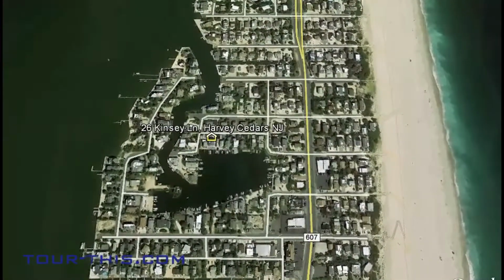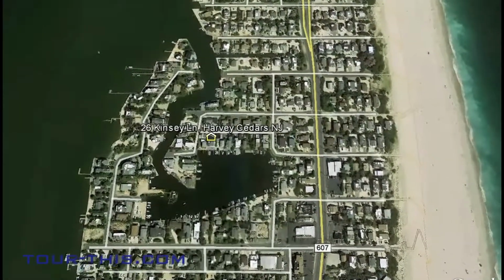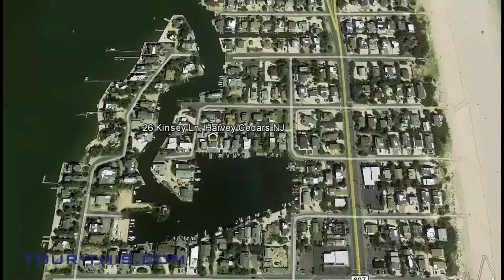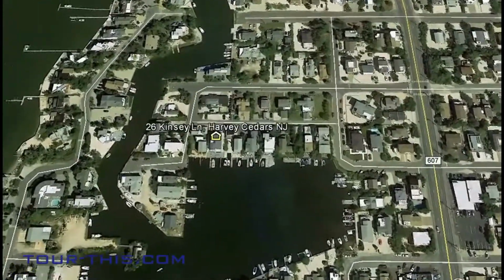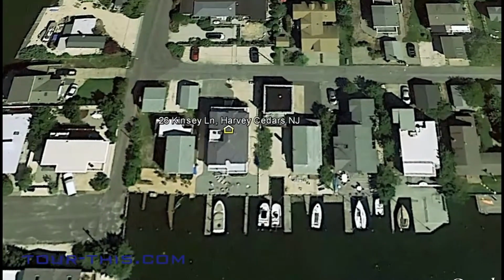Tour This Home at 26 Kinsey Lane Harvey Cedars, New Jersey 08008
26 Kinsey Lane Harvey Cedars, New Jersey 08008
   Bedrooms: 5 Bath: 5.5  Sqft: 2500

Kinsey Cove living begins here! Tucked away on the cove, but close enough to walk to the downtown Harvey Cedars area this large two story home sits on a 50 X 100 building lot with 50 feet of water frontage. Pavered driveway, walkway and patio. Each of the 5 bedrooms have their own full bathroom and ceiling fans, so family and friends will love to visit! Four of the bedrooms have access to deck space as well! Open living area with full kitchen with granite counter tops, ceiling fan,and stainless steel appliances that over look another large deck and cove. Two DOCKS and 4 boats slips that are included with the property. Being sold fully furnished. Easy to preview. BONUS parking easement across the street with enough room to park 8-10 cars so there wont be any parking problems. LBI living begins at 26 Kinsey Lane in Harvey Cedars!